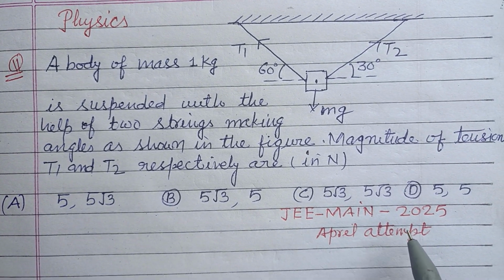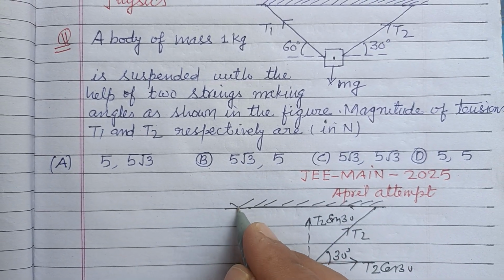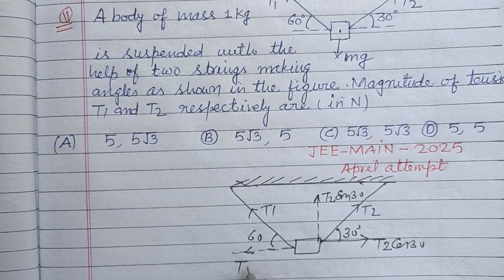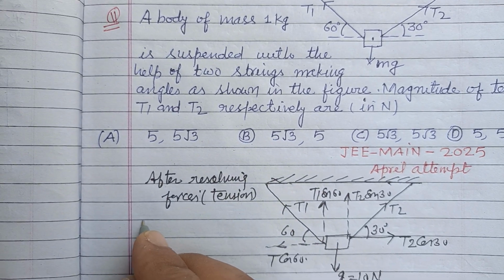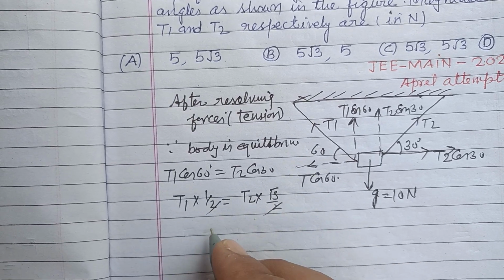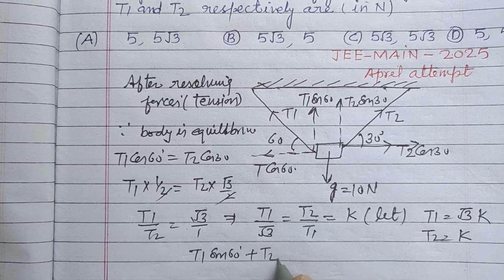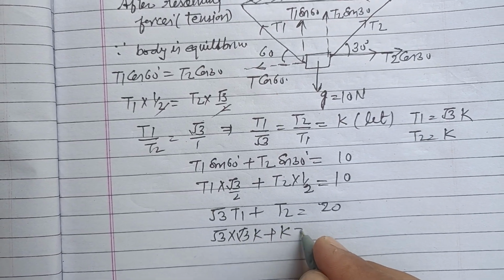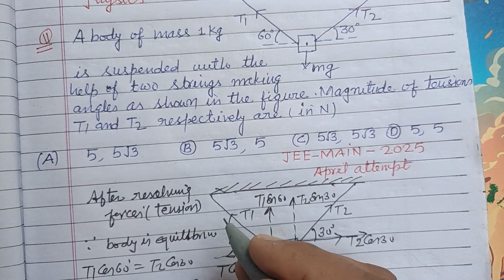A body of mass 1 kg is suspended with the help of two strings making...| jee main 2026 physics